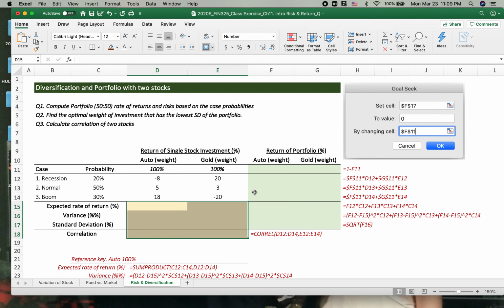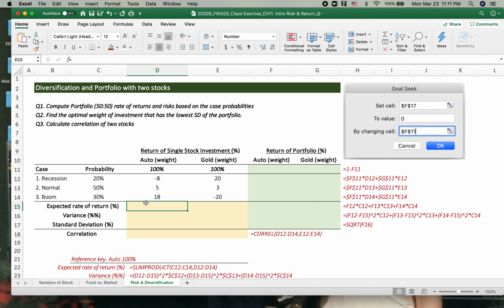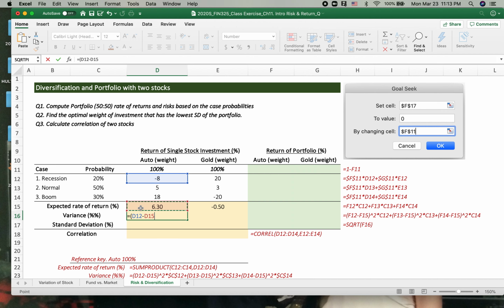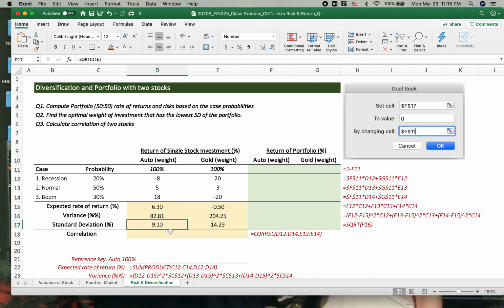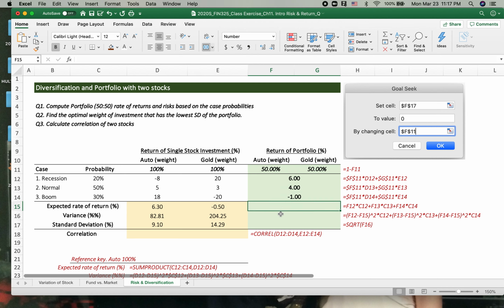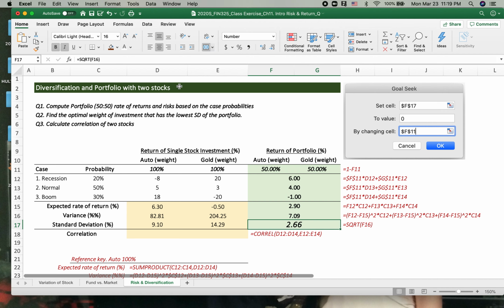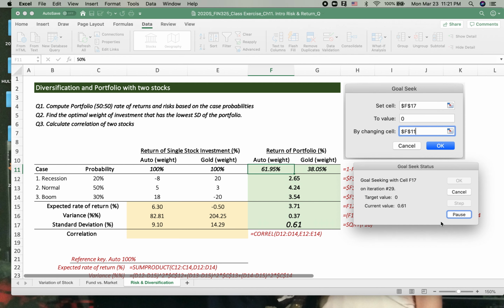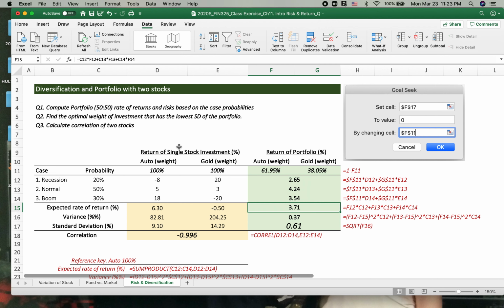Professor Paul Ahn_Corporate Finance_Risk & Return_Optimal Weight of Pf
Corporate Finance_Risk & Return_Optimal Weight of Pf